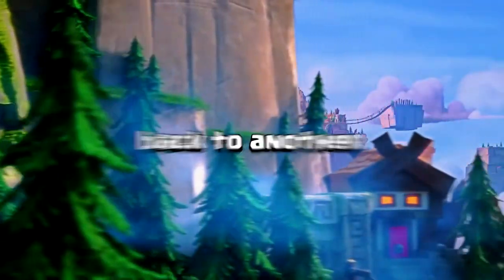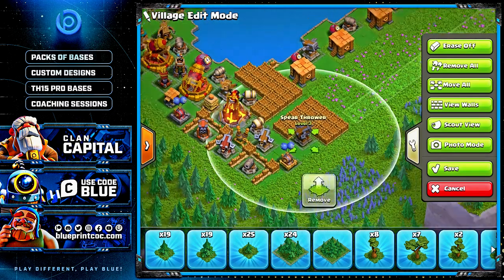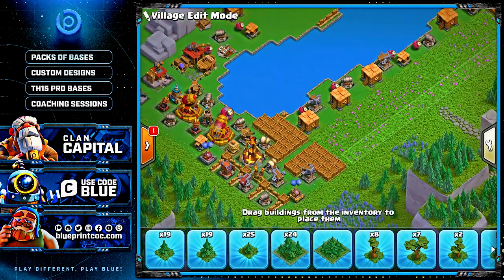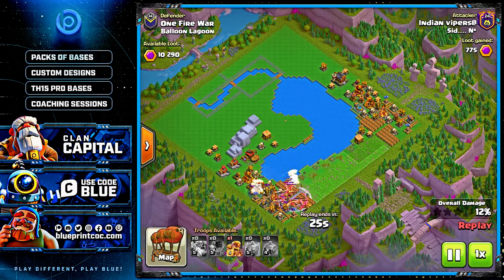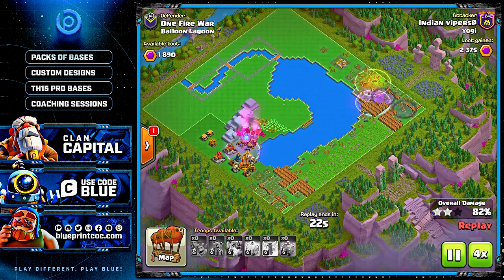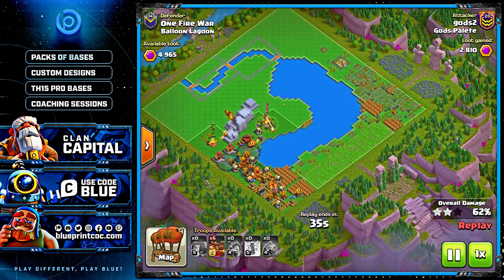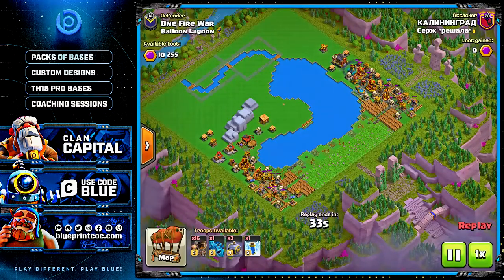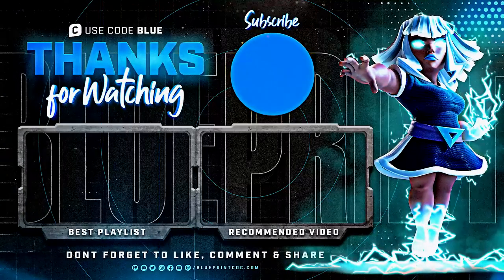The Perfect Base for Balloon Lagoon level 5 | Force 3 hits with Graveyards in Clan Capital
⚒️ The Perfect Base for Balloon Lagoon level 5 | Force 3 hits with Graveyards in Clan Capital at Clash of Clans

💙 We have here One of our Clan Capital Pro Builders X4 going throw all the essential aspects of this great Capital Base for Ballon Lagoon built by Akaza

⏲️ Video Chapter
00:00 Intro
00:44 Base Explanation by X4
06:27 Attack 1 - Super Dragons
09:21 Attack 2 - Graveyard with Hogs
12:57 Attack 3 - Ram Wizards

🔵  Our Services!
        46 new bases each month, less than 1$ per base!

🔵  Creators Team!

ClashOn and...